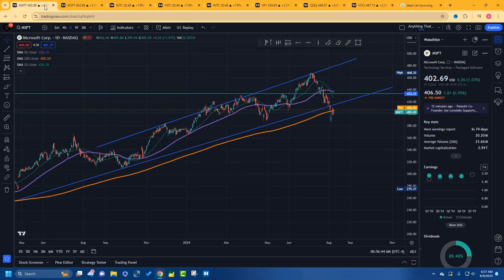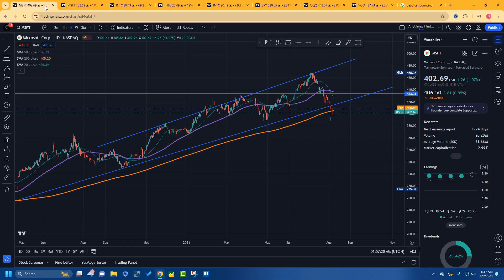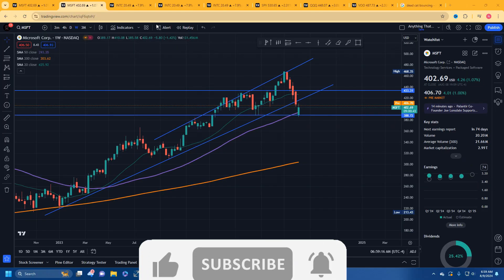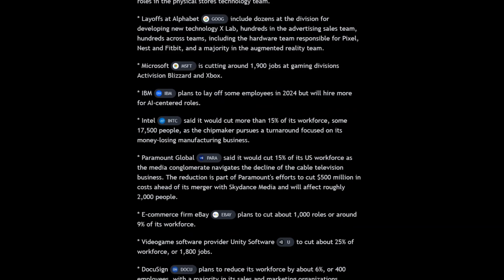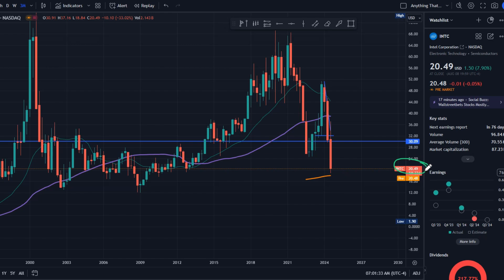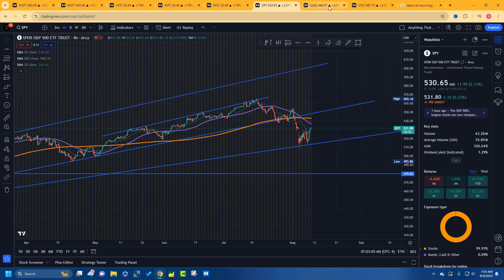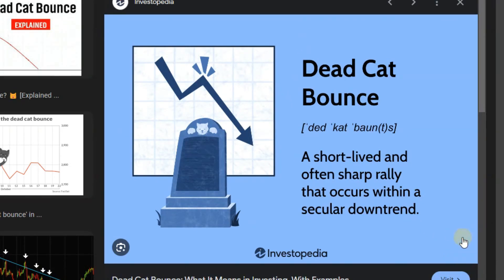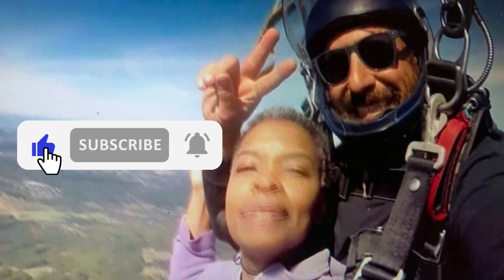MSFT & INTC: Is It Time to Buy the Dip?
Hey there! In this video, I delve into the current market situation, focusing on Microsoft and Intel. We analyze key support levels, recent price movements, and potential future trends. I discuss the impact of job cuts on stock performance and share insights on market dynamics. Join me as we explore potential scenarios and considerations for investment decisions. Don't miss out on the actionable insights shared!

00:00 Introduction
01:59 Microsoft Weekly Analysis
03:28 Intel Analysis
05:01 Intel Historical Levels

Microsoft  Intel Semiconductors Best stocks to buy, Stock trading, Investing, Which stock should I buy, Great stocks, Best stock, Stocks to buy, American stocks, Nasdaq stocks,